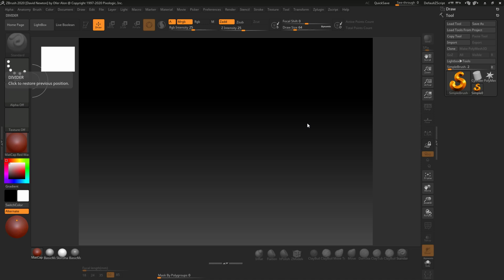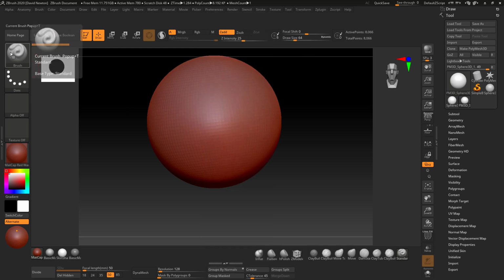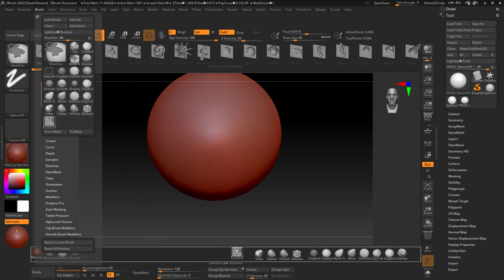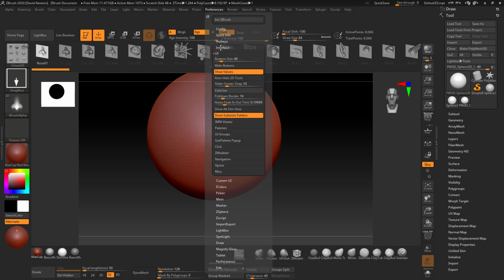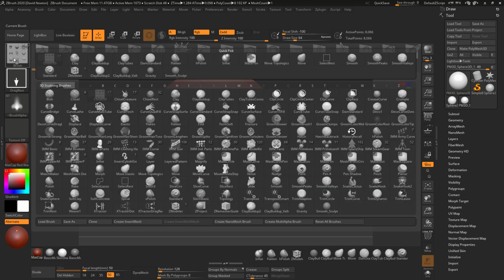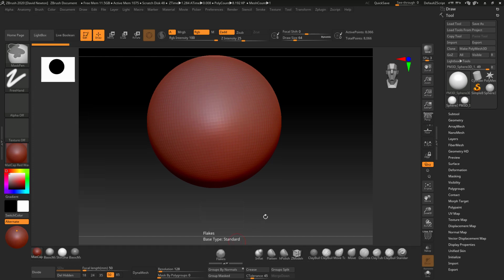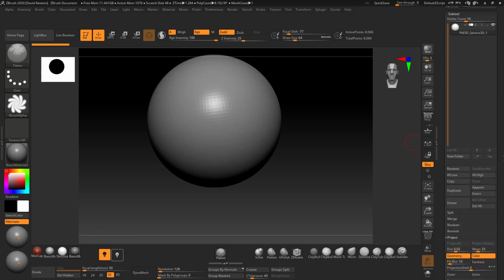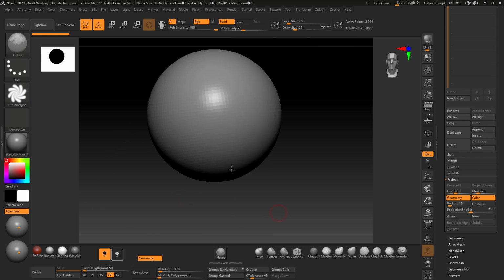ZBrush custom Work Set up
Student help on how to customise ZBrush 2020 free help video, this video was created foia student who wanted to know how to customise his work area in ZBrush.
Like my Video Style Check out for the latest training courses